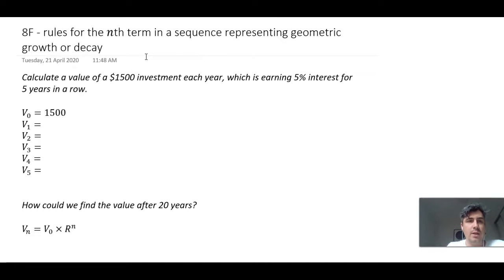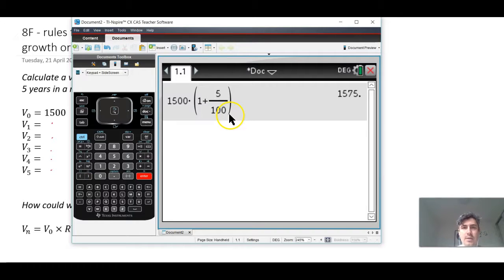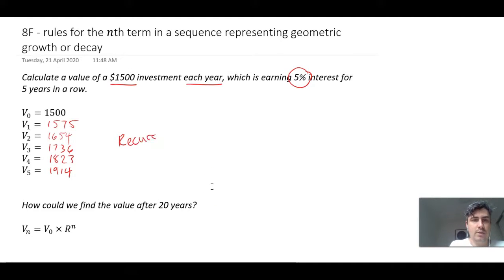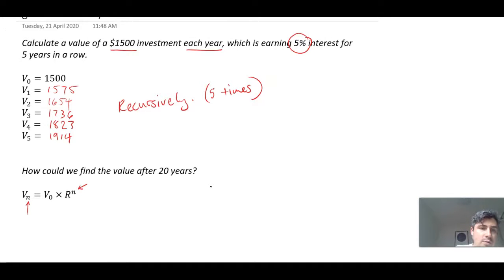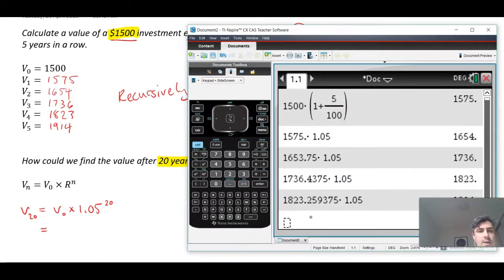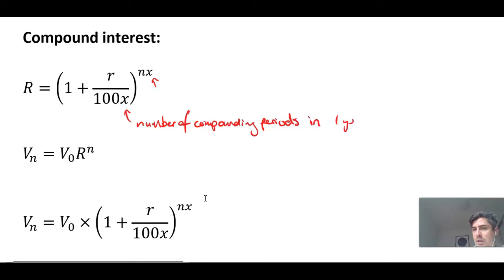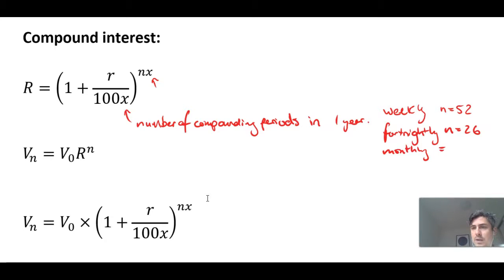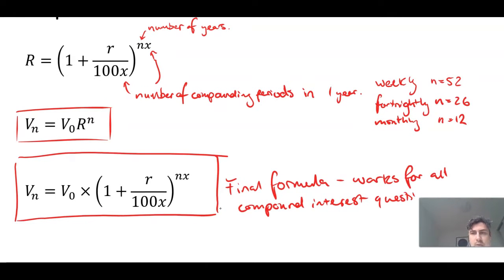Rules for nth term in geometric sequences